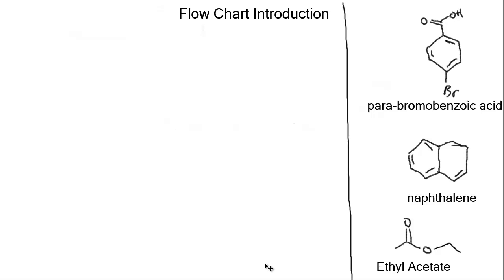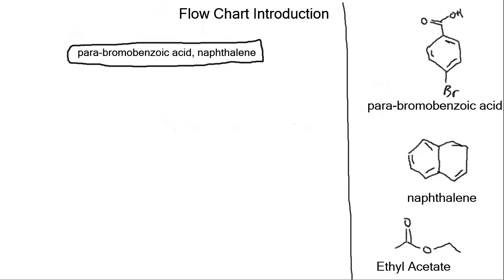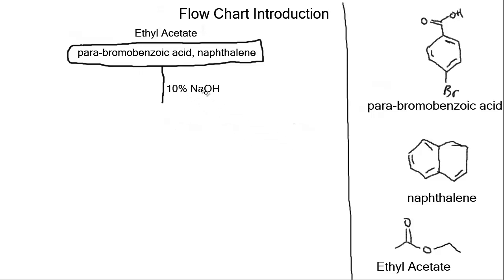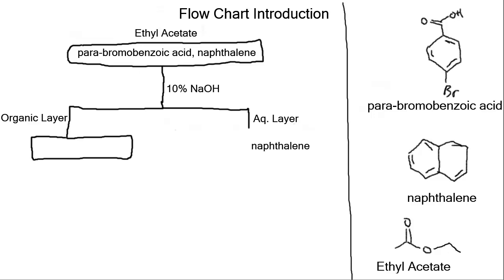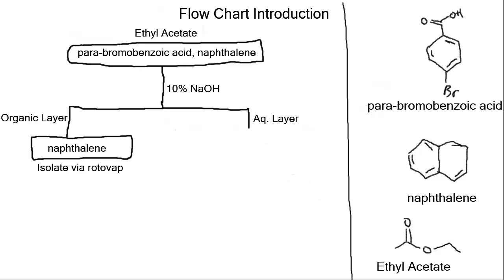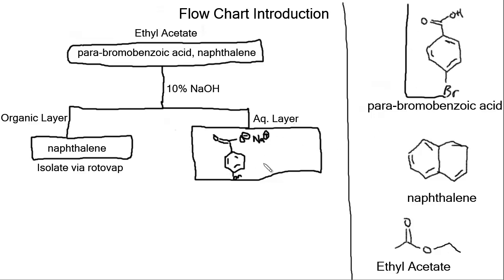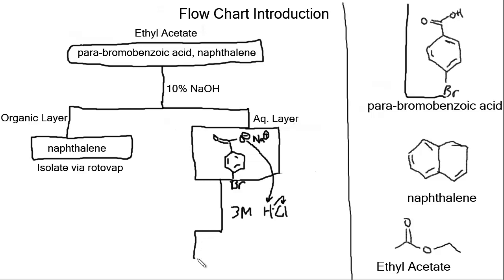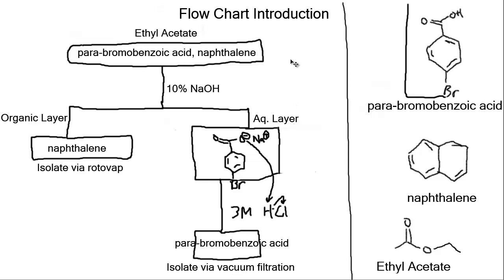Flow Chart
Flow chart presentation showing separation of compounds with acid-base reactions. Additional discussion on solubility of compounds in organic solvents and salts in aqueous solutions